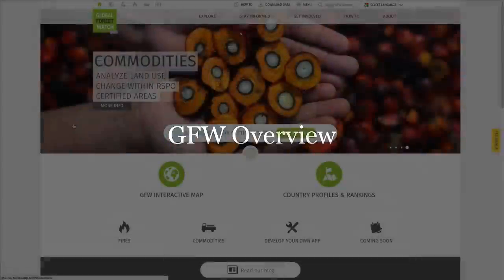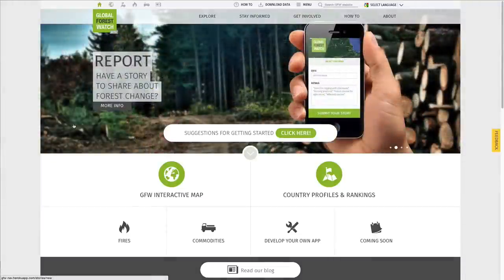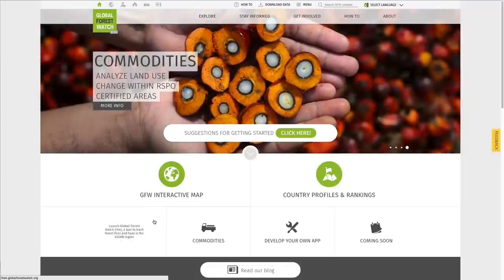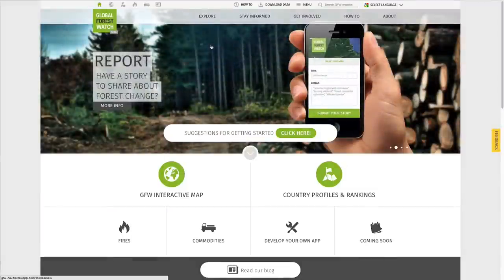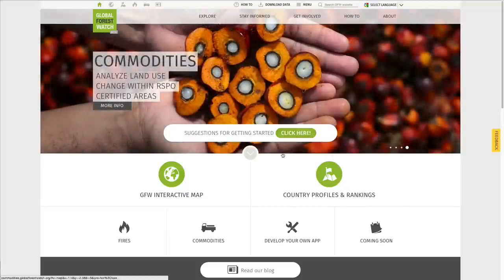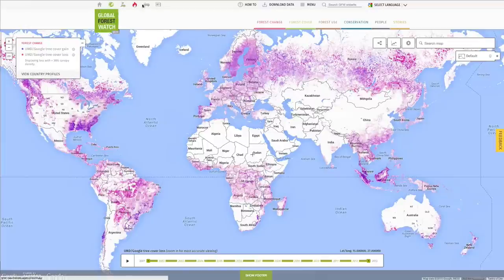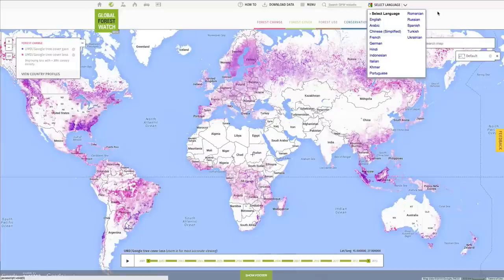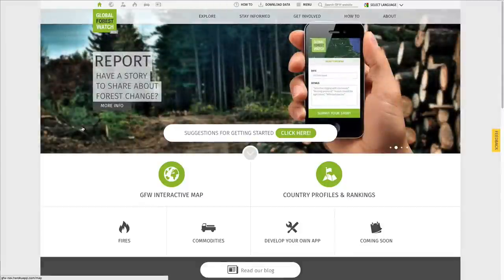GFW Tutorial | Overview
Use this video to learn how to use Global Forest Watch, an interactive online forest monitoring and alert system designed to empower people everywhere with the information they need to better manage and conserve forest landscapes.